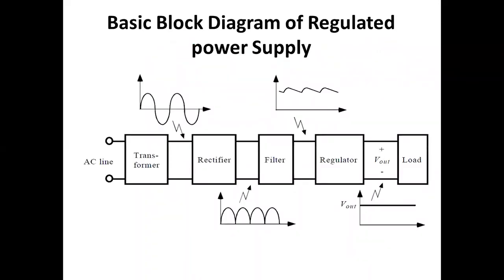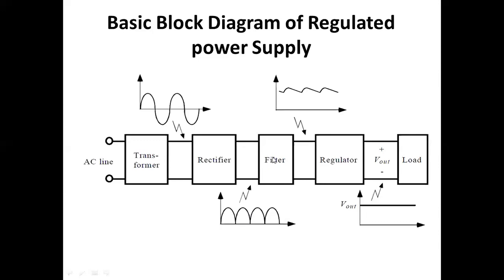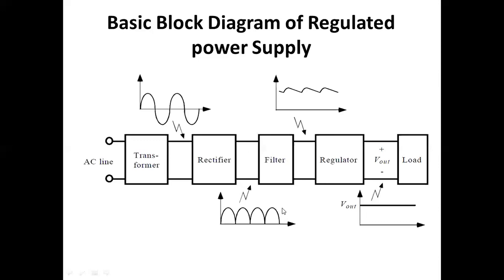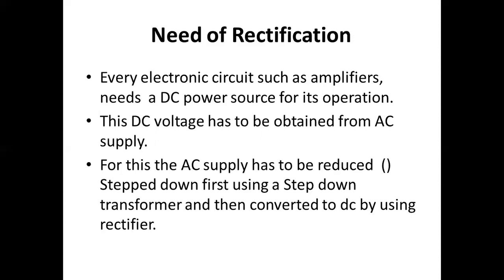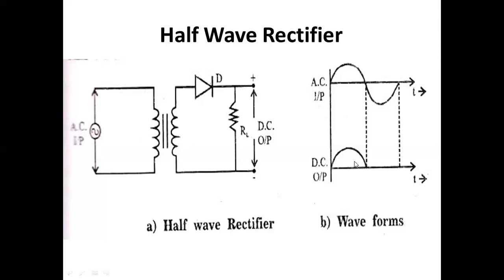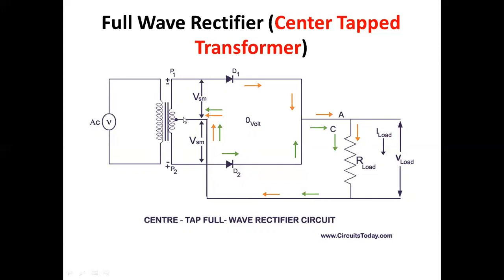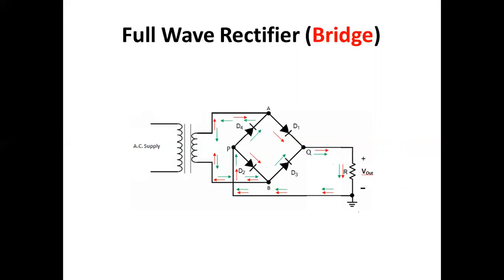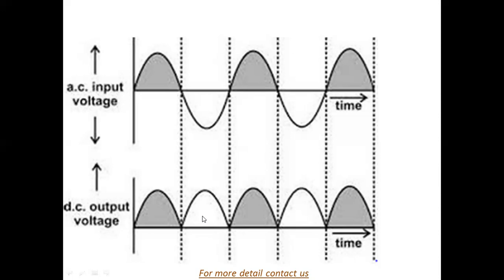Introduction to uncontrolled rectifiers Lecture 13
About regulators, diode rectifier, applications centre tapped rectifier by A VIJAYA KRISHNA